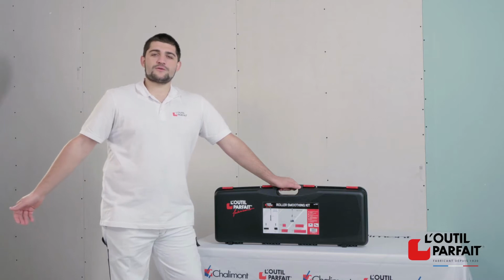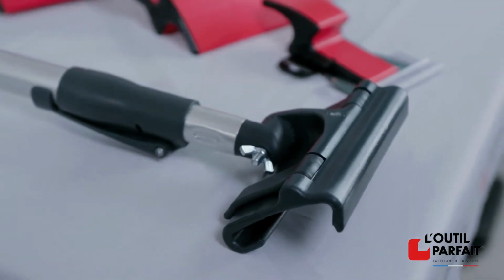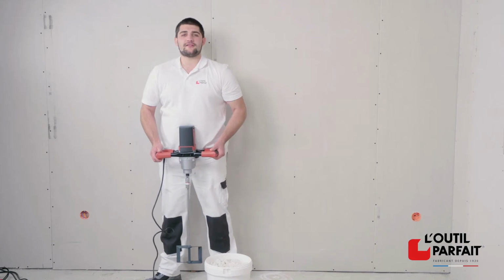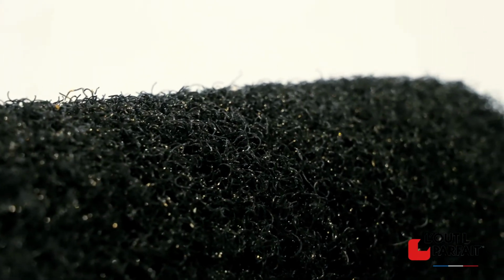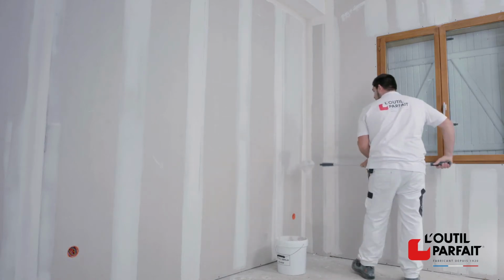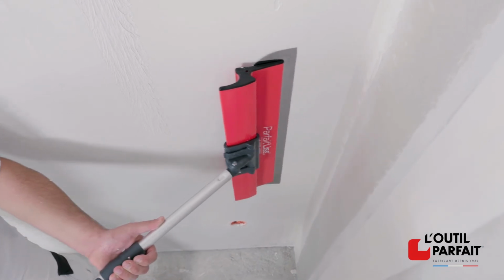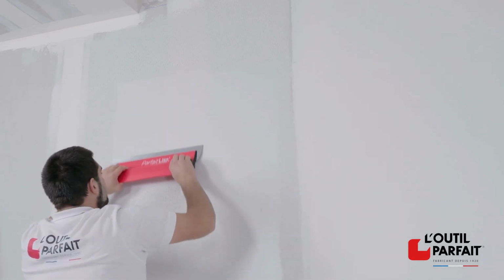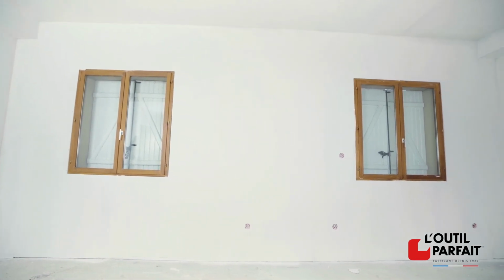ROLLER SMOOTHING KIT PARFAITLISS' 80506